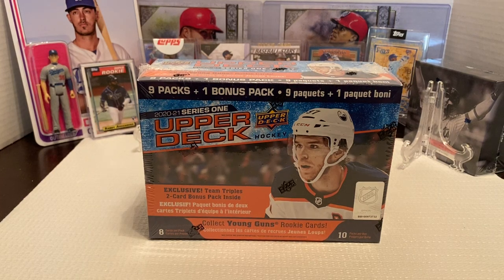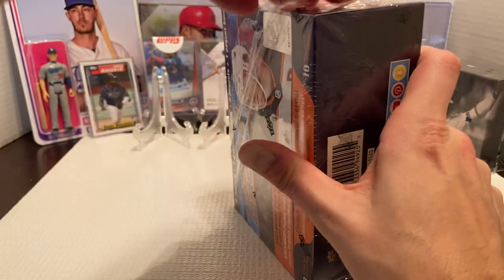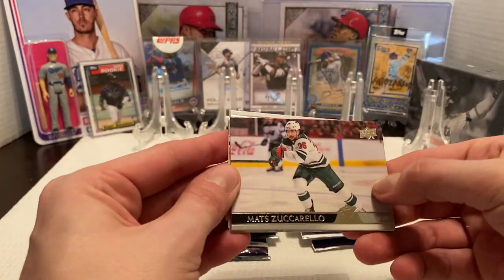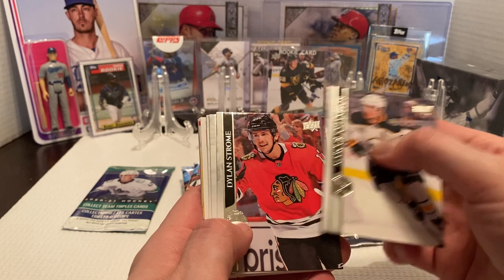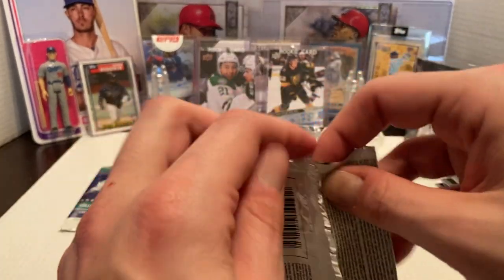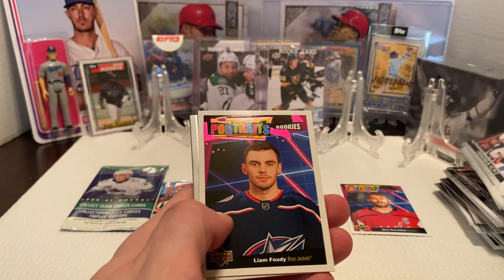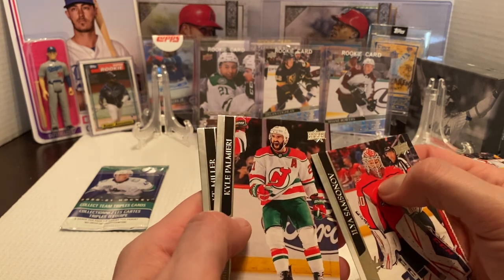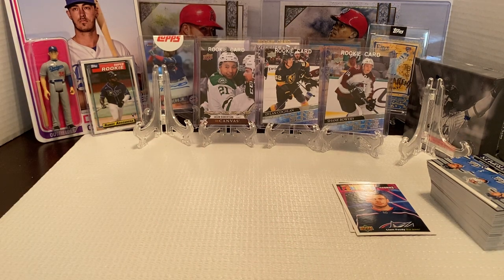Mega Box of 2020-21 Upper Deck Hockey Opening. Let's Pull Some Young Guns!!!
Mega Box of 2020-21 Upper Deck Hockey Opening.